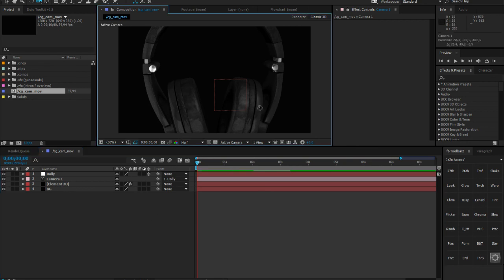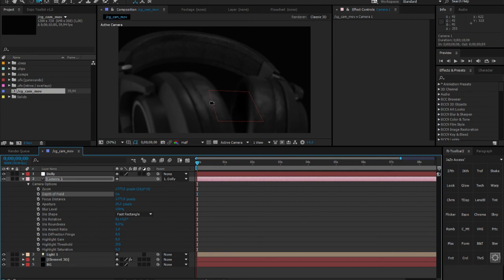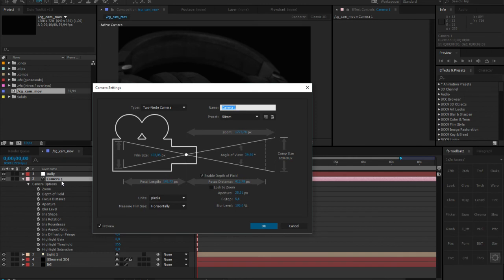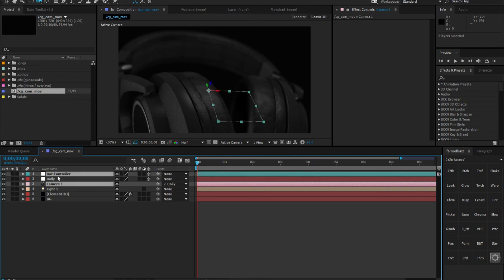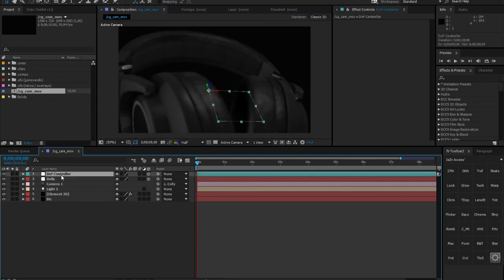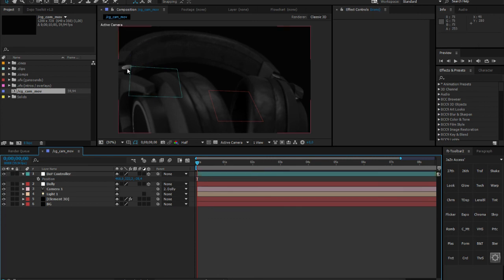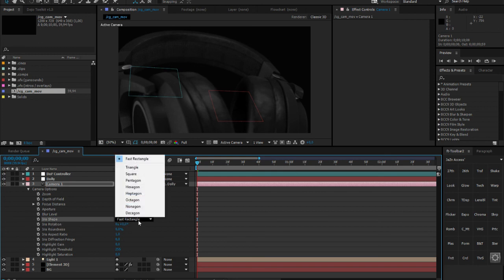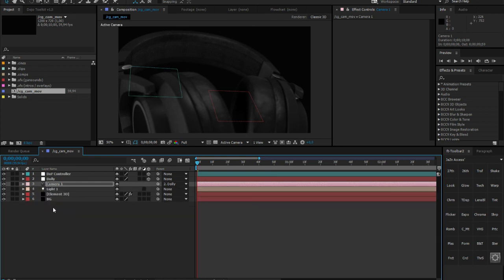Advanced AE Camera Tutorial | JaZn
This is the advanced aka more indepth camera movement etc tutorial. Any Tutorial requests ? Submit them below. I hope you enjoy.